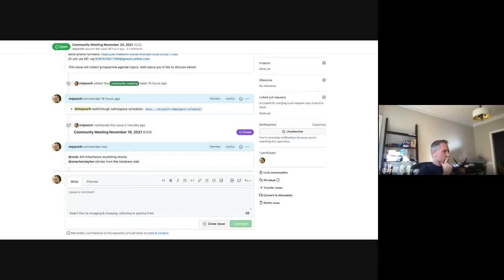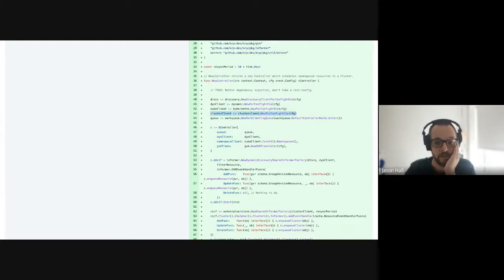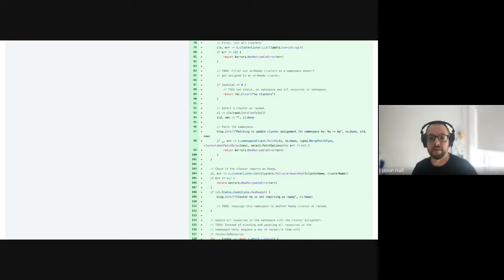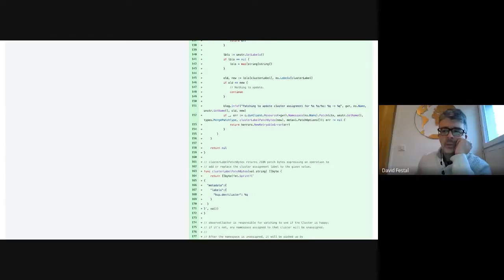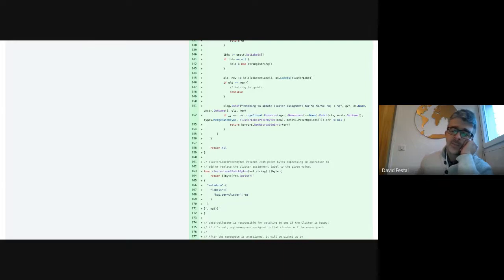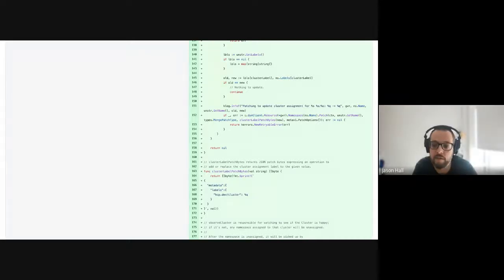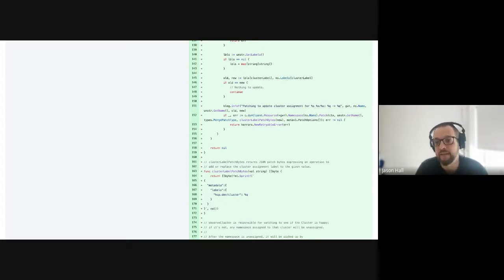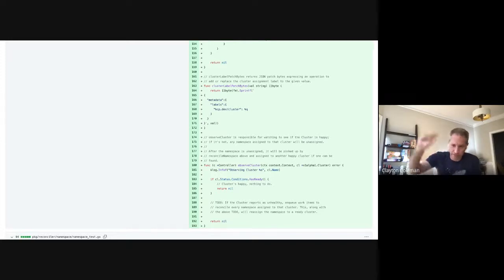Community Meeting November 23, 2021